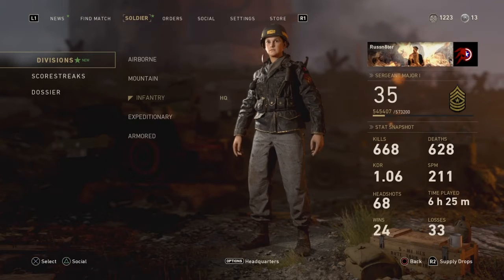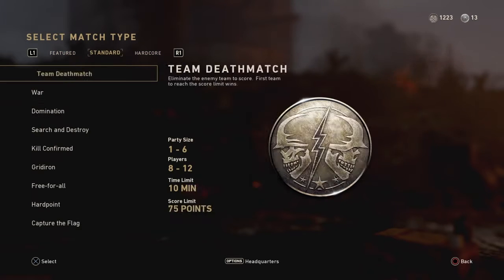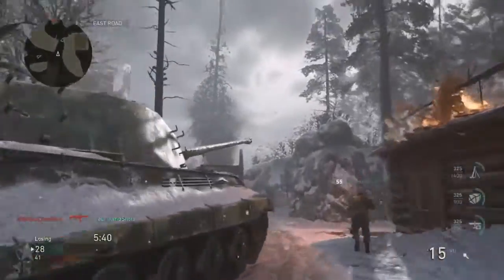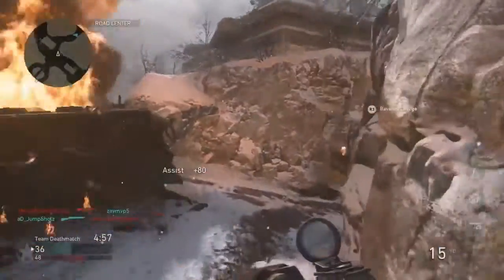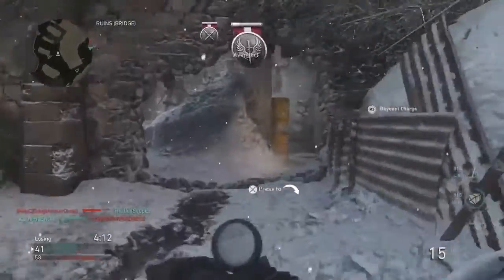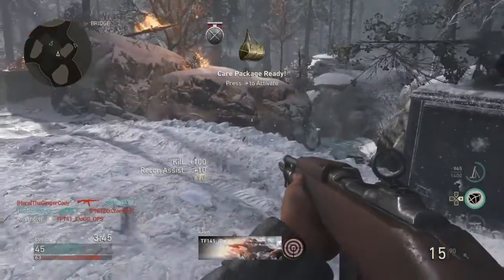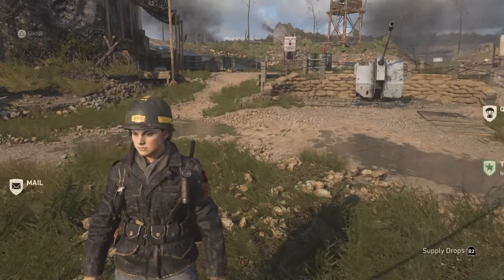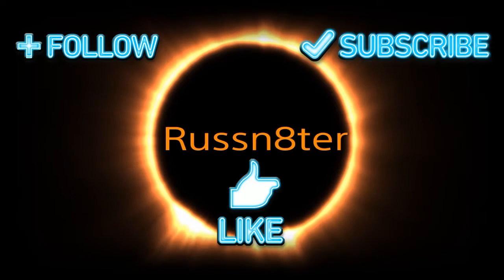Call of duty WW2 Multi-player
Just giving you all a Review of the Call of duty WW2 multi-player.